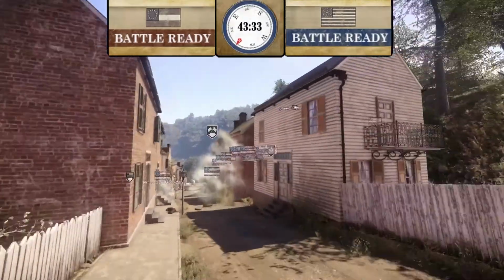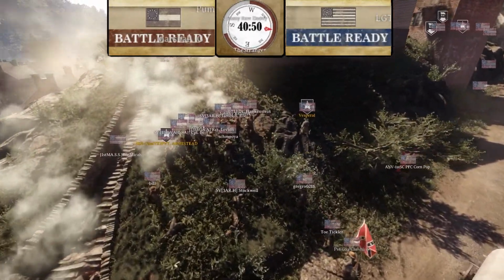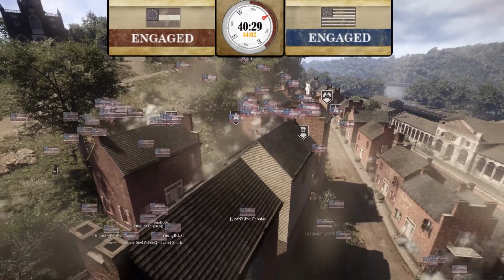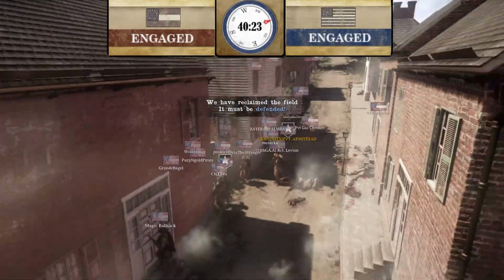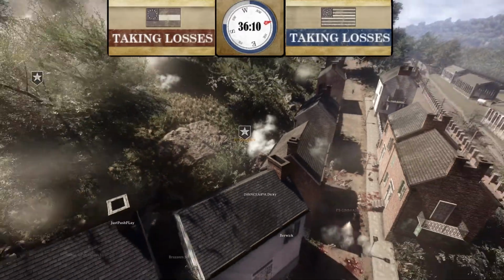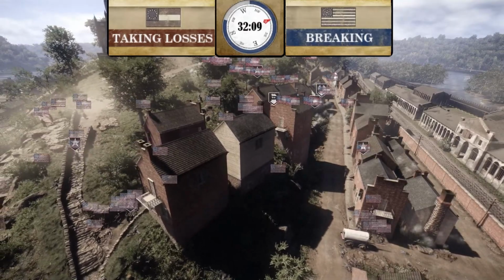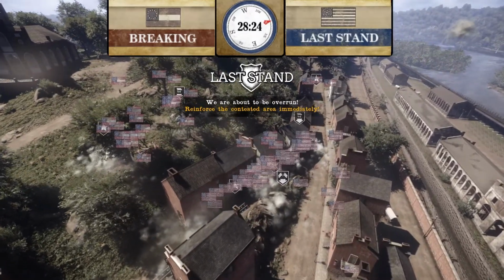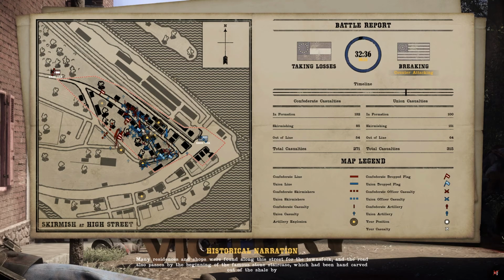USA Hold The Point Aggressively Ft. Corded | High Street Pub Stomp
We need help with people commentating and being field reporters. If you are interested or want to join the community, go to this discord below!

TimeStamp:
Intro: 0:00
1st Round: 0:10
Debrief: 25:33